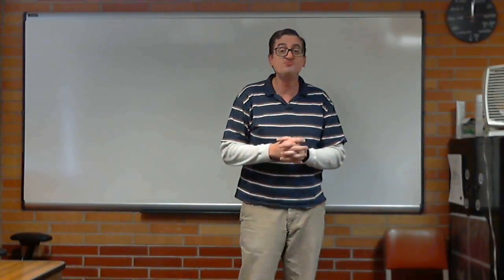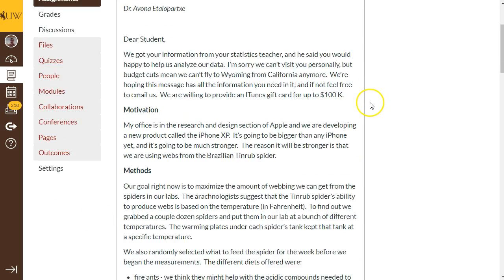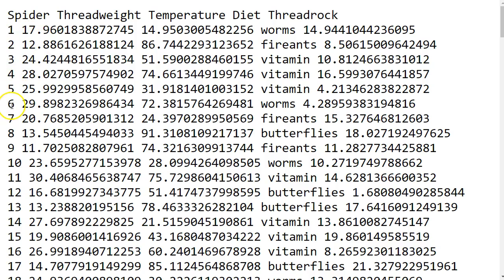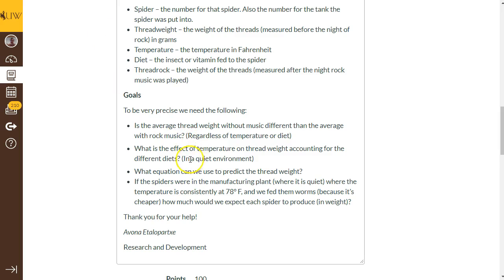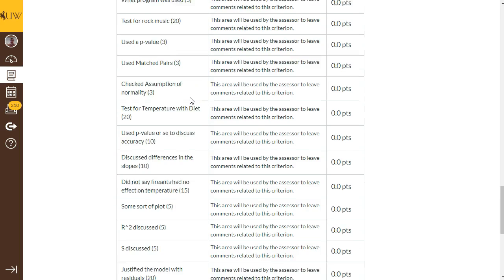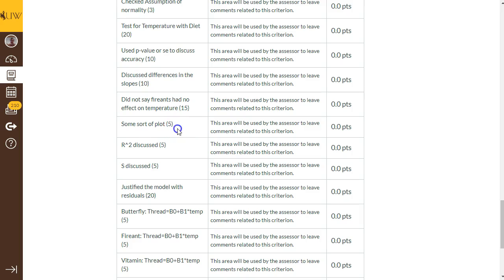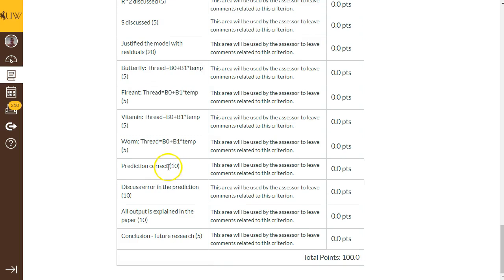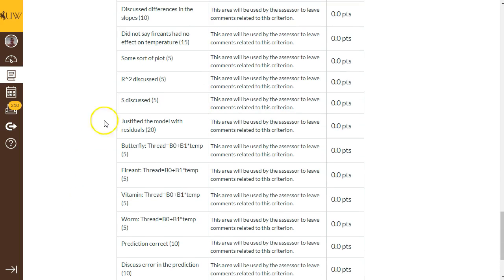Homework Apple Spiders